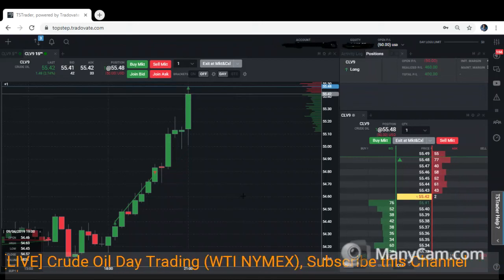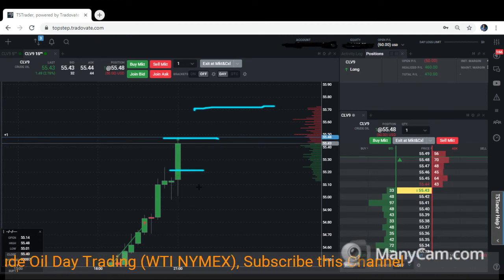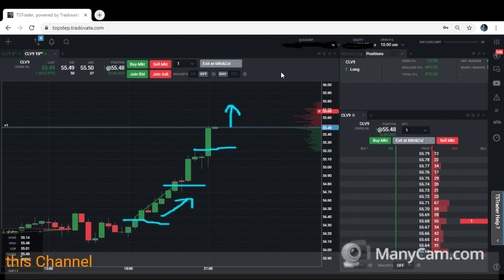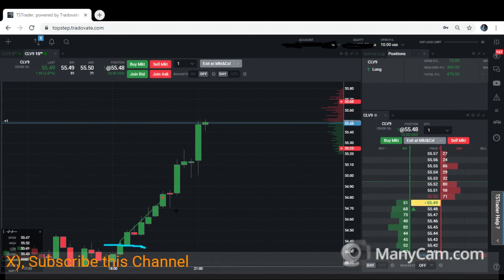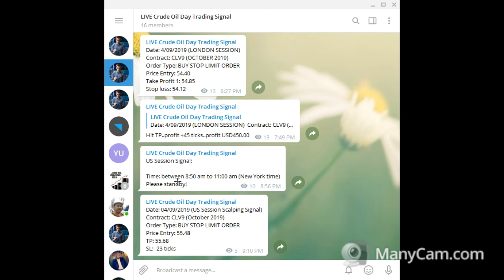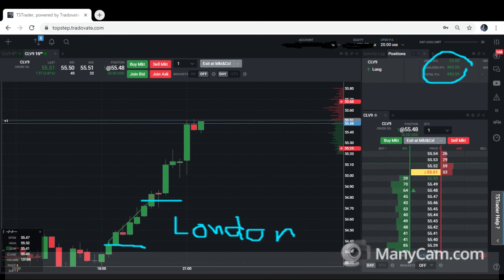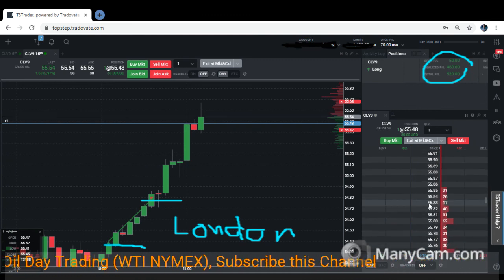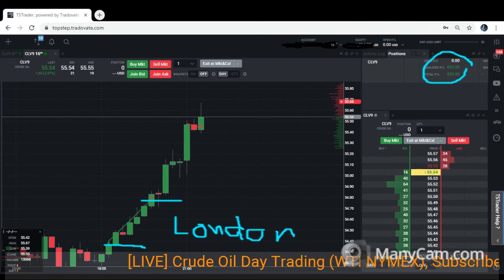[LIVE] Crude Oil Day Trading Profit US$460 (4rd Sept 2019)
Day Trading Crude Oil Market [LIVE]. This is how I took advantage on the Market Paradox setup during US Session (Scalping).
HOW CAN I HELP YOUR TRADING

- LEARN THE SAME TECHNIQUE, SETUP & STRATEGY I USED
- US SESSION: EPIC TRADE STRATEGY
- US SESSION: DAY TRADE STRATEGY
- 100% TECHNICAL & WILL GUIDE STEP BY STEP, NO TALK BS
- FREE LIVE COACHING (JANUARY 2020) - FIRST 20 TRADERS ONLY!!!
hAPPy tRADING!!
moh dradzi